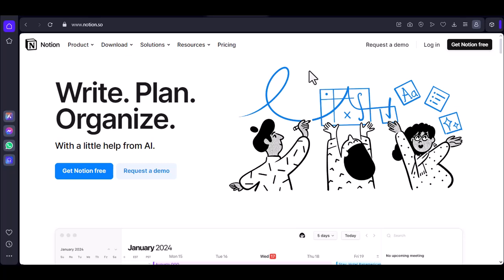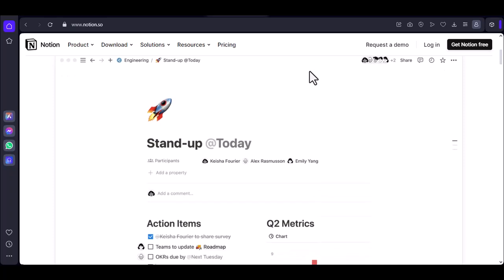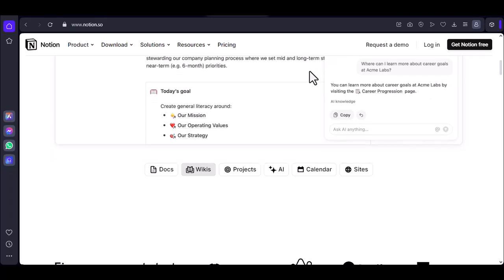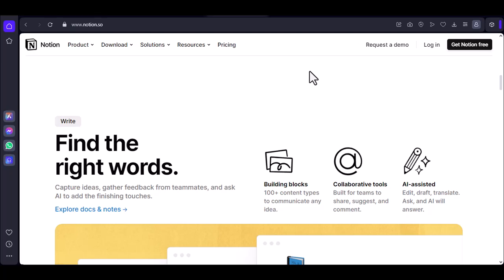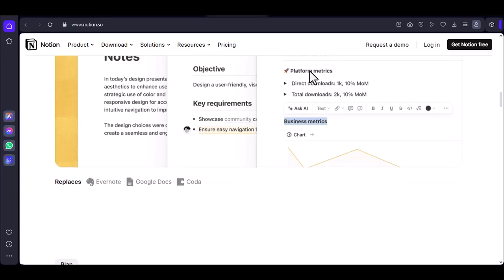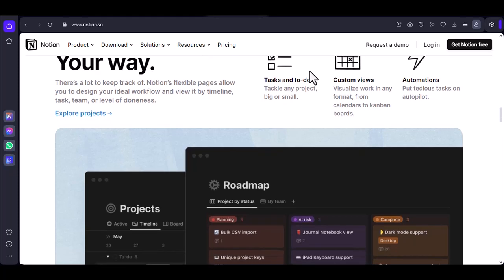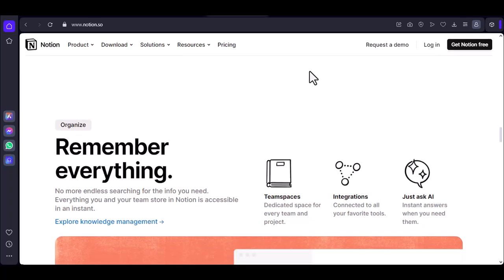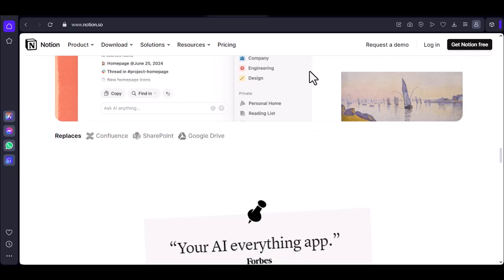Can someone use Notion without an account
In this video, you will learn about Can someone use Notion without an account

9 YouTube Channel Ideas to Help You Choose Your Own

✅IGNORE THIS
Related Search: